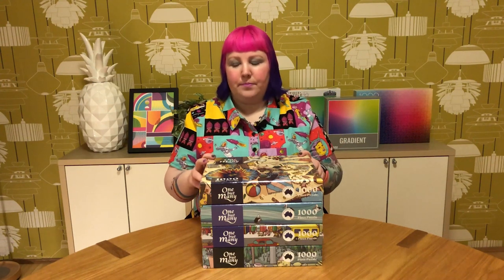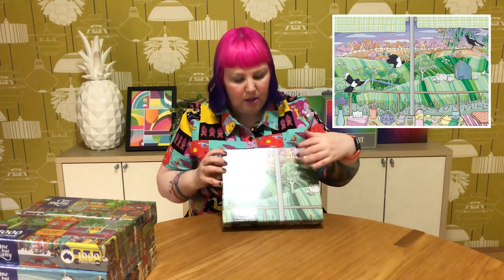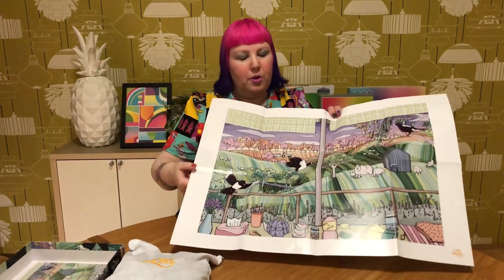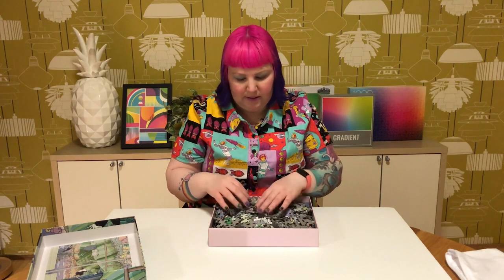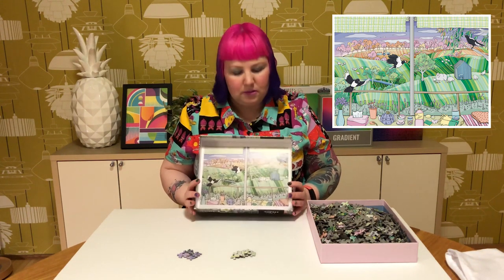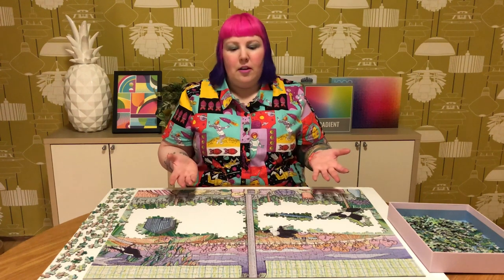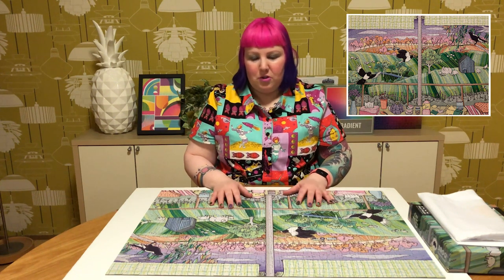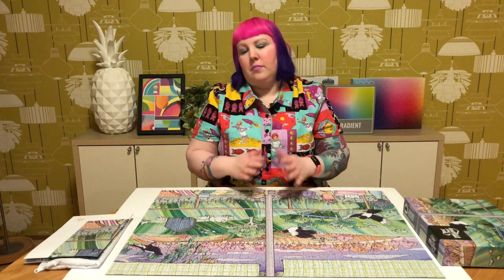New Australian puzzle collection! | One But Many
In today's video I'll be sharing with you the beautiful, new collection from one of my favourite Australian puzzle companies, One But Many. The new collection is called 'Home' and features the wonderful artwork of Australian artist Alice Achoo.

Thank you kindly to One But Many for supplying me with images of the puzzle artworks and their logo.